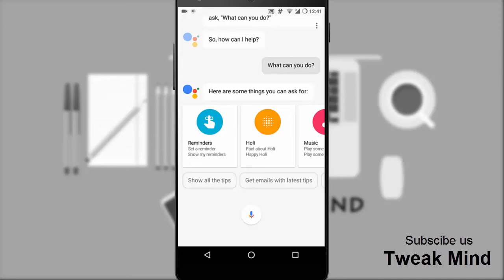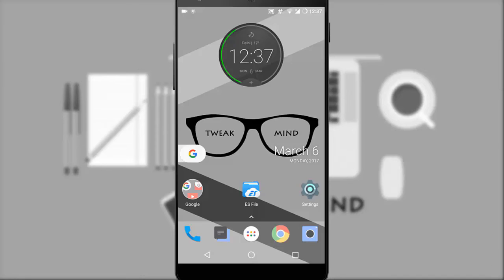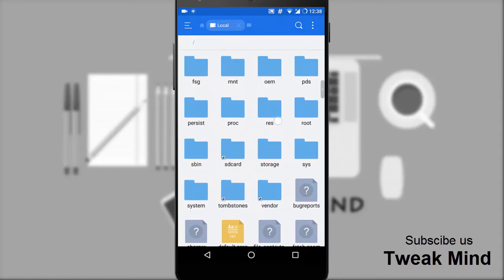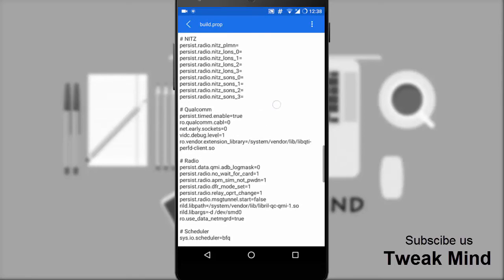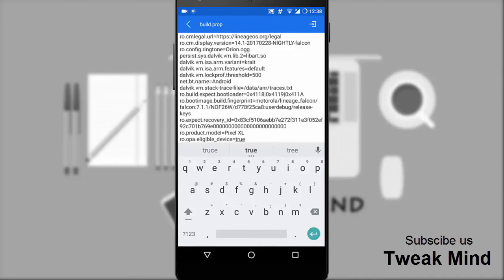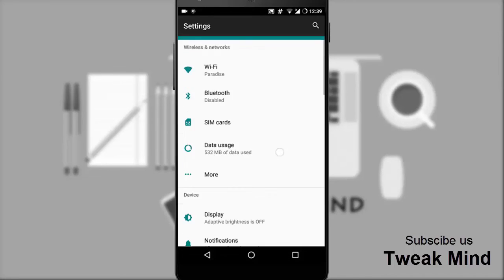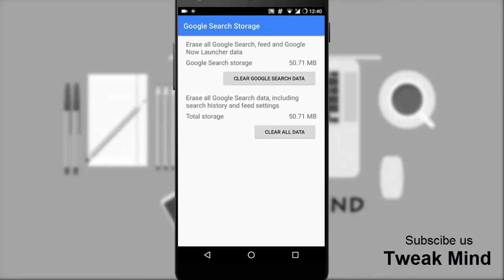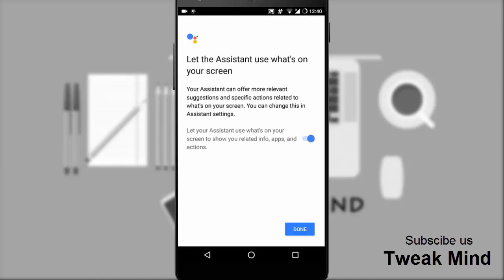Get Google Assistant On Any Android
A short tutorial on how to get the google assistant on any android smartphone. Try out the new google assistant (2017) on any android device.

Copy/Paste:
ro.product.model=Pixel XL
ro.opa.eligible_device=true

** Note: Make sure your android device is rooted **